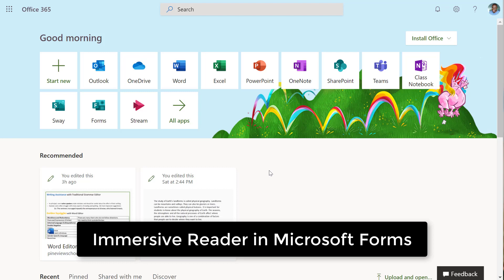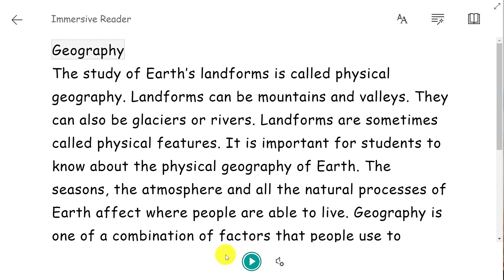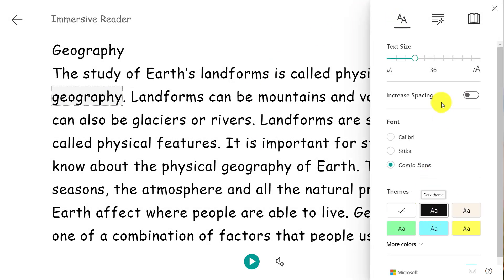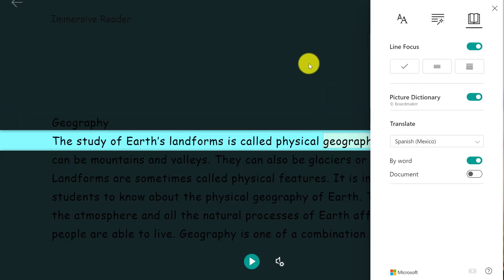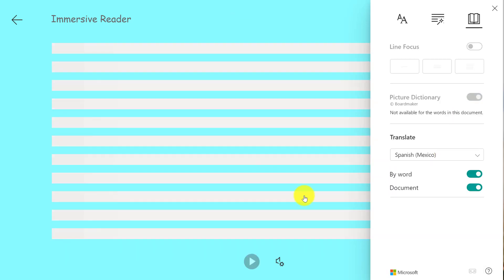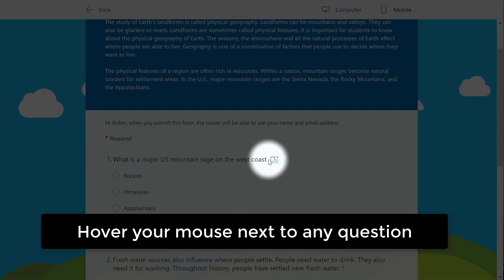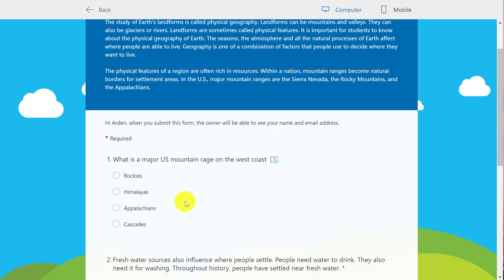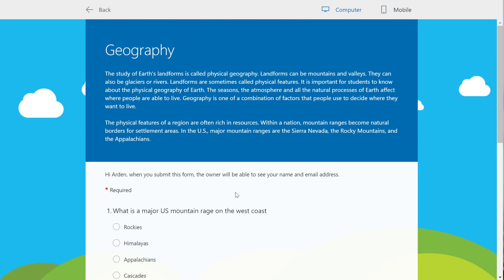How to use Immersive Reader in Microsoft Forms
A step-by-step tutorial on how to use Immersive Reader in Microsoft Forms to allows your forms to be more inclusive and accessible. The Immersive Reader in Microsoft Forms Helps with reading, translation, and other inclusive reading features built right in and all free

📺 For a Microsoft Forms tutorial and lots of tips and tricks, check out my Forms playlist